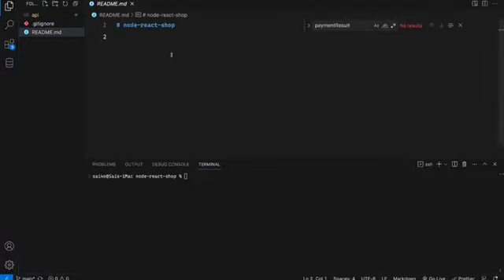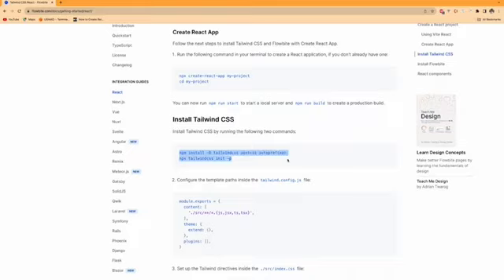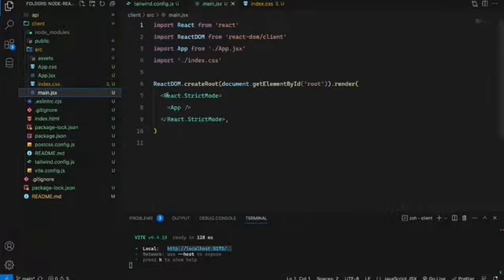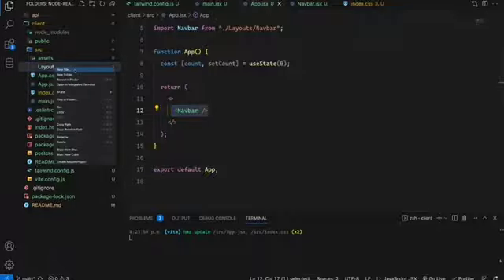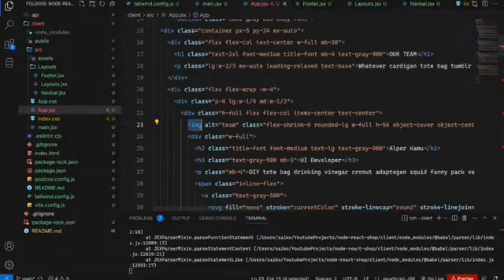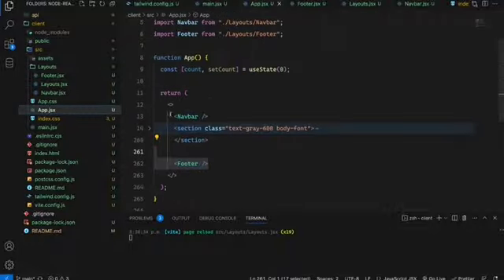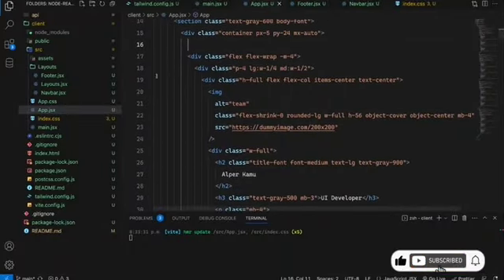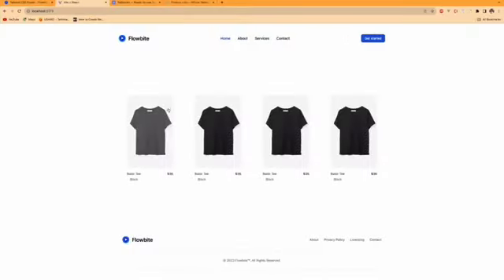E-commerce Part-5( client side)